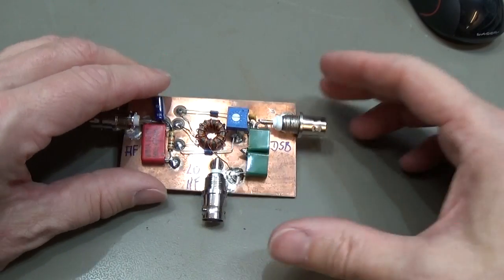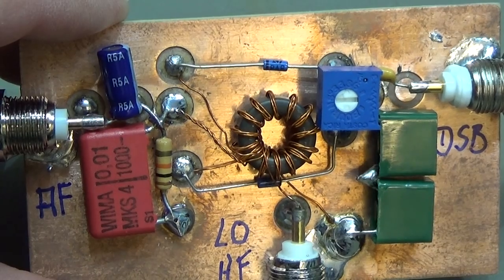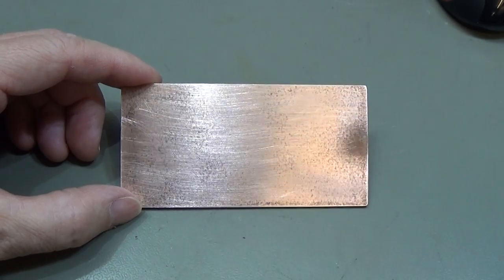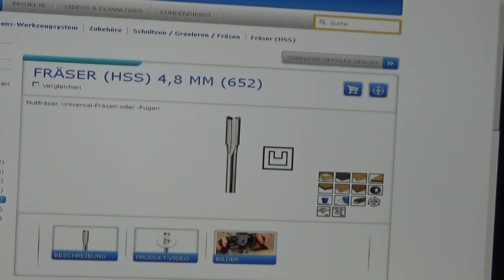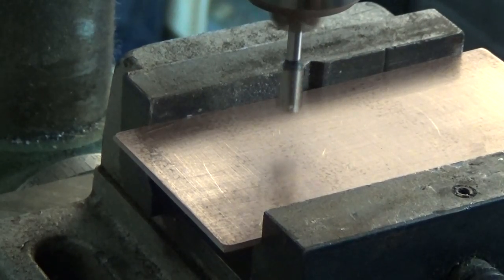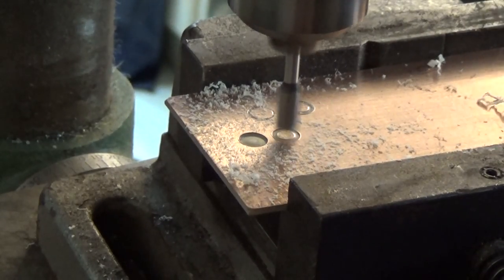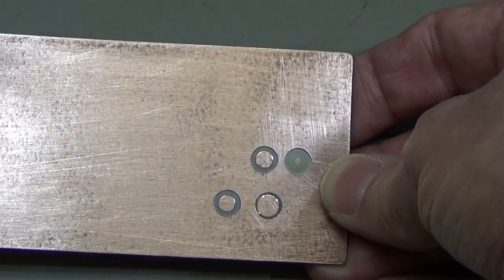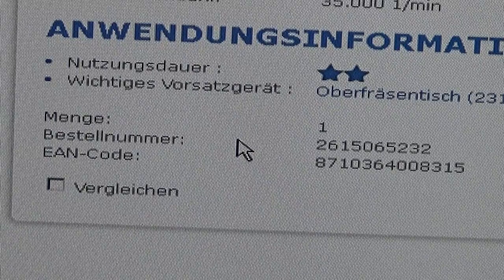#67 Board milling cutter for HF applications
Follow up: How to produce your on circuit board for electronic HF applications.
We show it in this video.